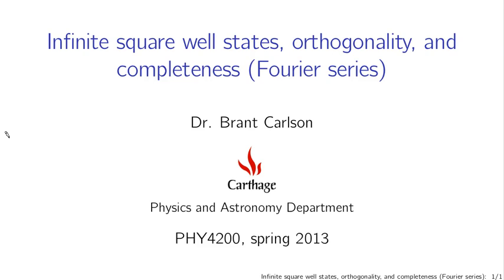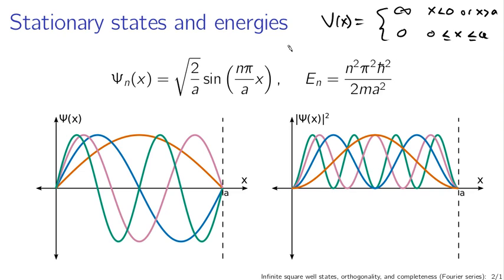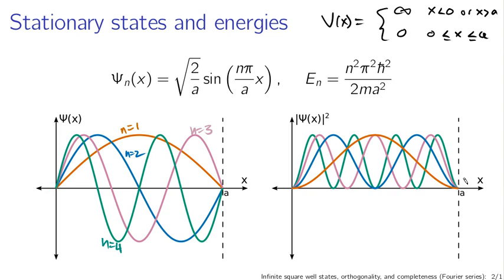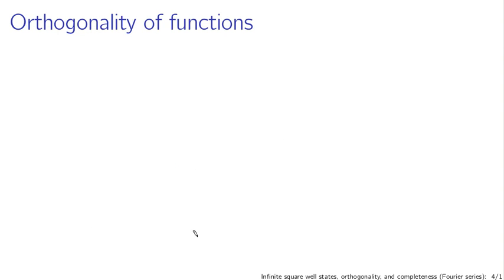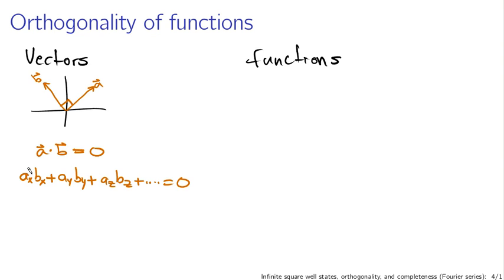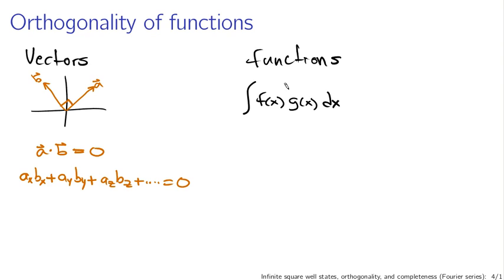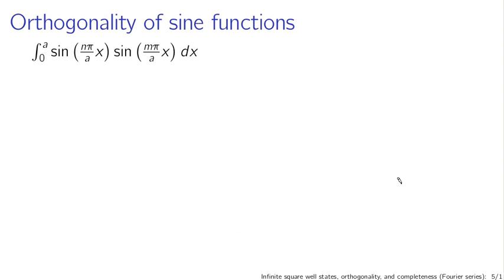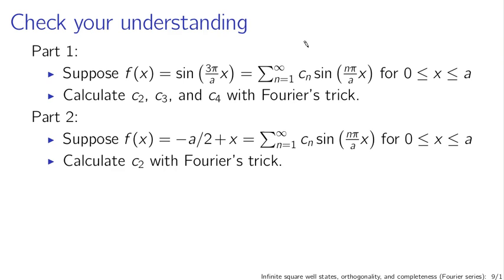Infinite square well states, orthogonality and completeness (Fourier series)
(This lecture is part of a series for a course based on Griffiths' Introduction to Quantum Mechanics.